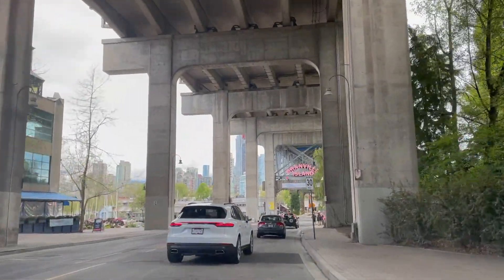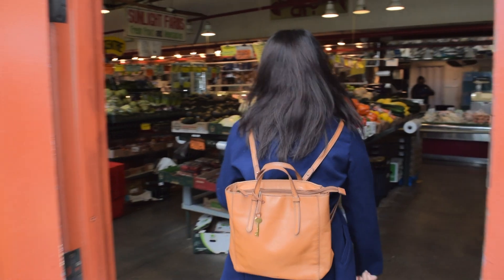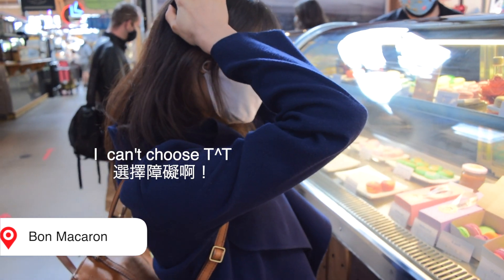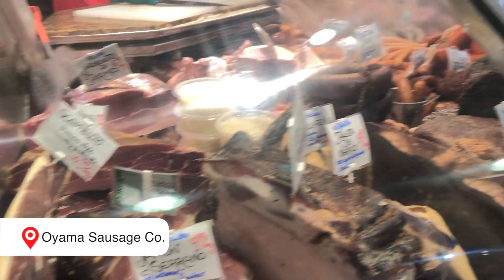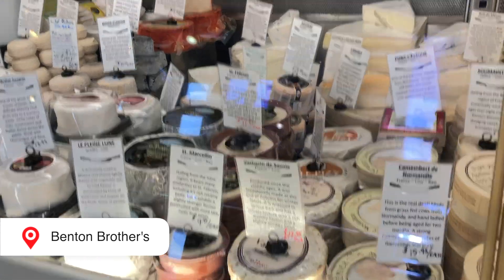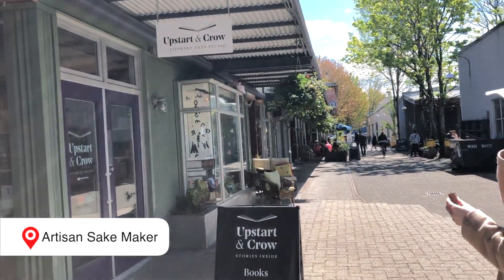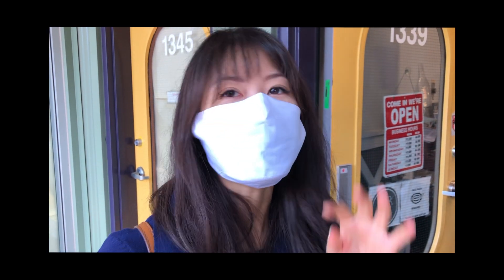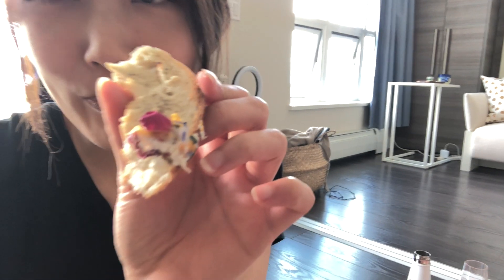What to Eat at the Granville Island Public Market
Eng/Chin/Jap subtitles are available

Honorary mention of shops that were not part of this video but worth your time at Granville Island:
Lee's Donuts
Granville Island Tea Company
JJ Bean's Coffee
Kasama Chocolate

Did you know you can get Granville Island delivered to your door?
for monthly curated best of the market boxes.
Stay safe and support your local businesses!